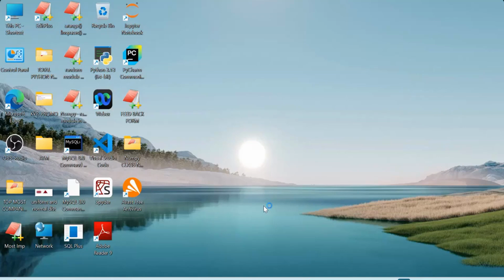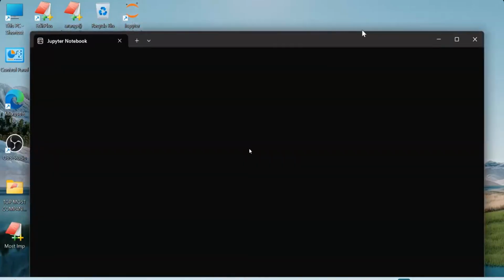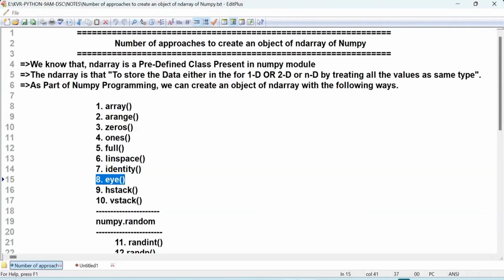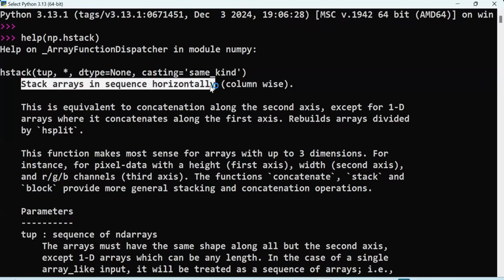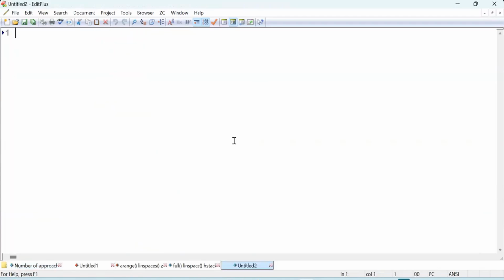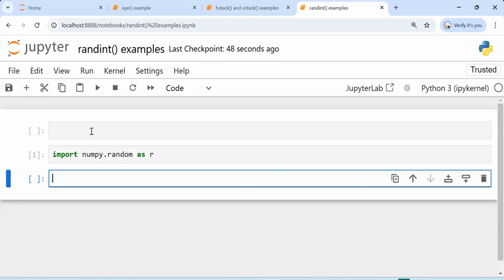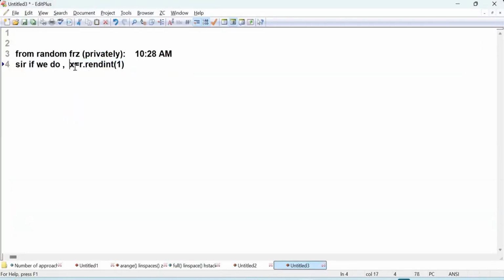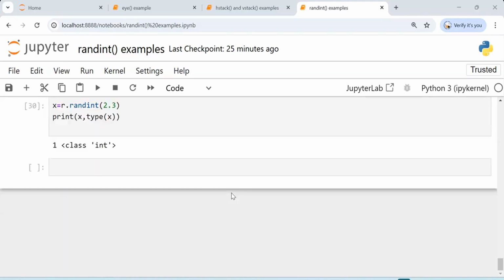NUMPY 2025 01 22